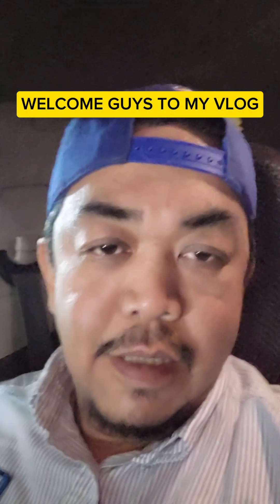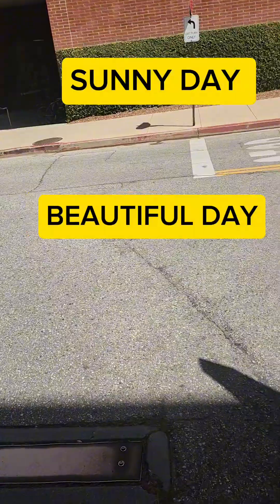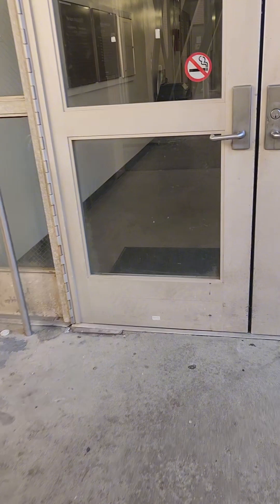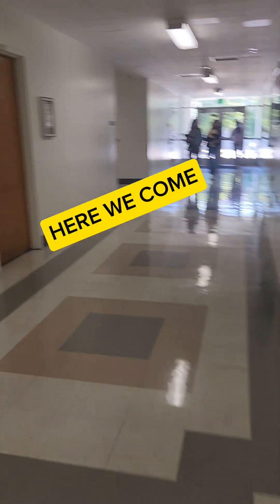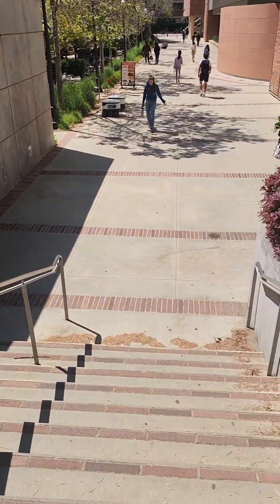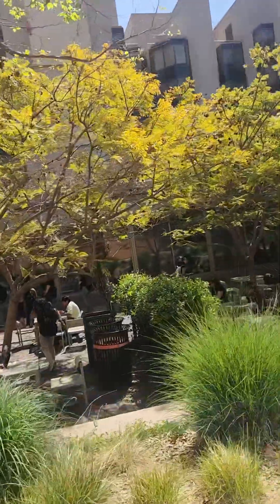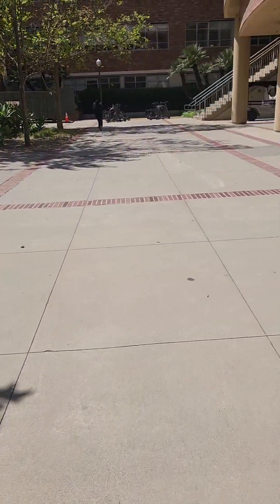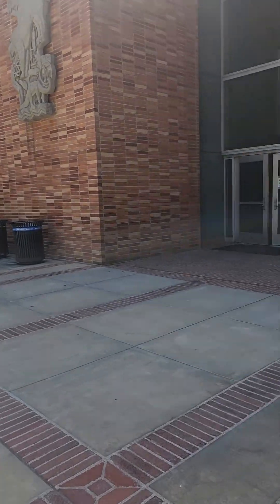UCLA UNIVERSITY TOUR🤑(DAILY VLOG)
UCLA CAMPUS SHORT TOUR
UCLA UNIVERSITY
SUNNY BEAUTIFUL DAY